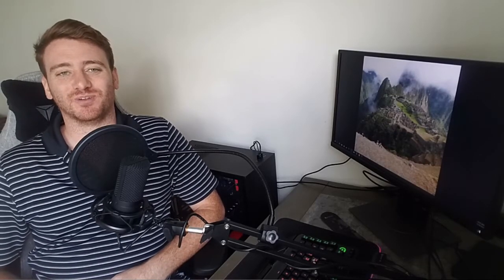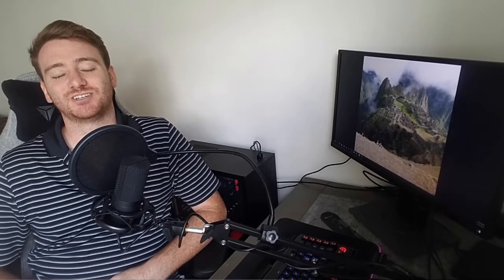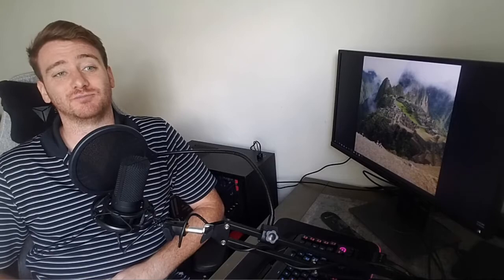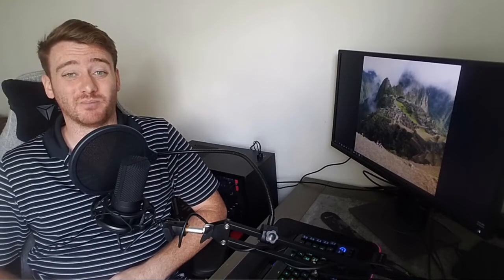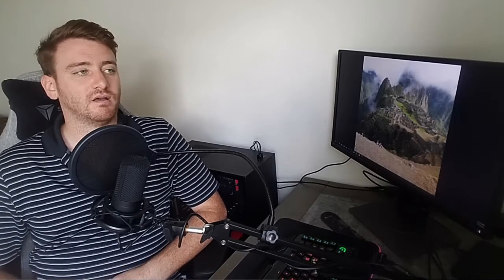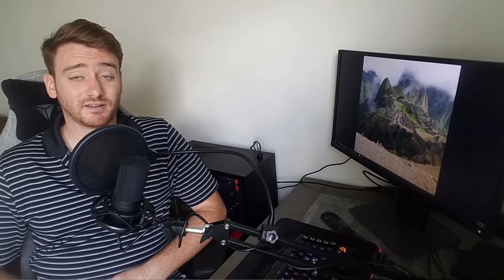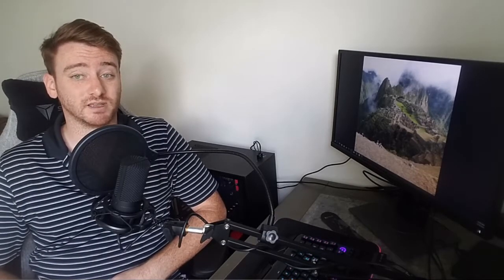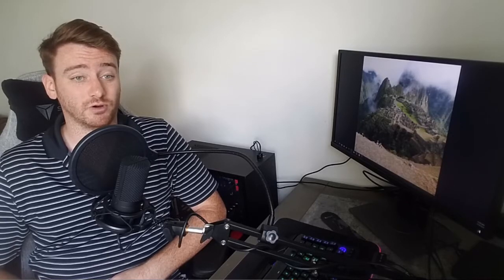Welcome to the Channel!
Hey everyone, welcome to the channel! Today's video is going to be a short introduction to myself, my python programming background, and an overview of the channel itself.

Key points:

1. My python education is 99.9% self-taught. I have taken one python course at university (two times =[ ), failed it once and got a D the second time. Clearly not much in the way of formal education here.

2. I will be making python tutorial videos to share what I have learned over the past several years of self-teaching. The initial series will cover the basics with respect to the Daily Fantasy Sports (DFS) scene.

3. Within the DFS sector my examples and working code will be exclusively using NBA stats and information as that is my personal passion, and what I am most familiar with.

4. I'm always interested in learning new things and sharing my process.